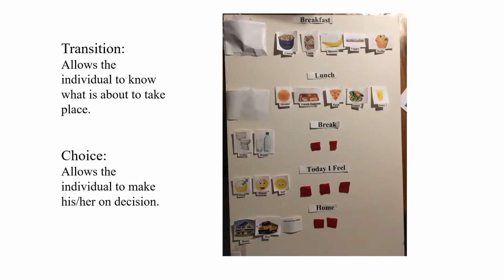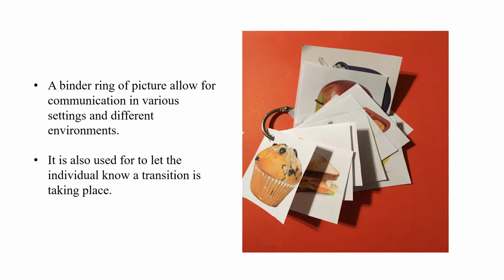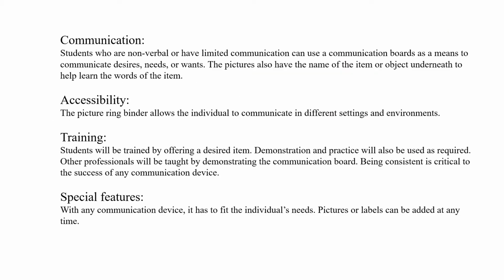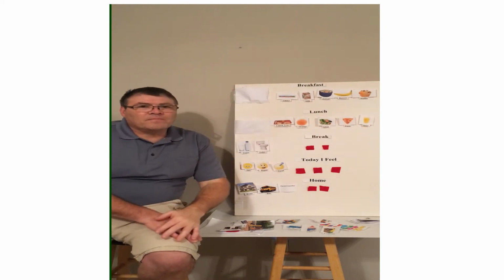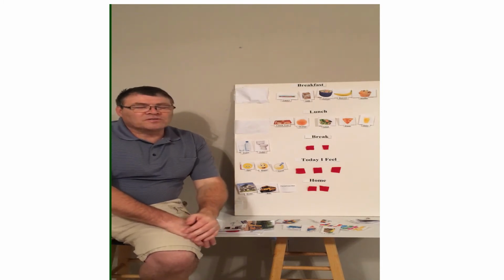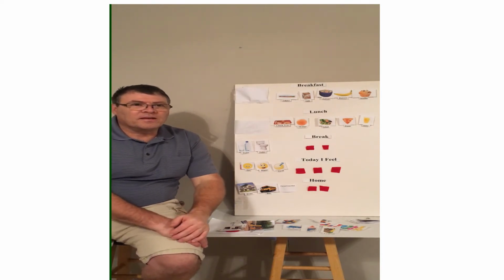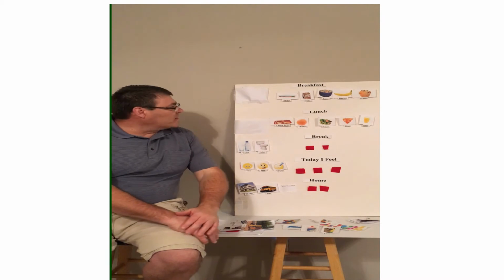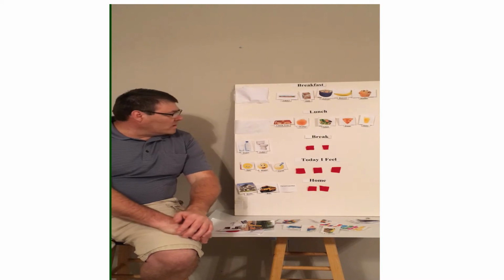ATT Creation Project/Dallas Essary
Demonstrating communication board.